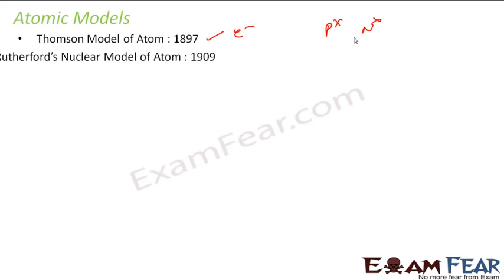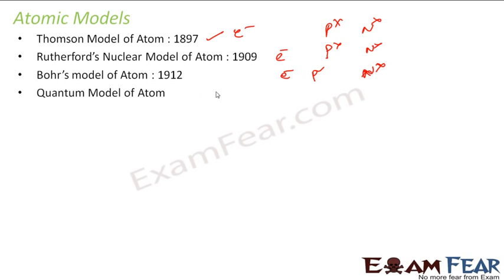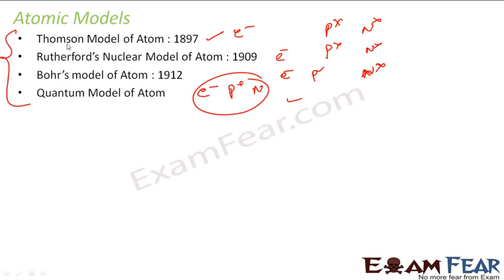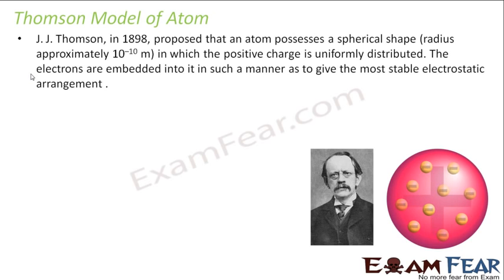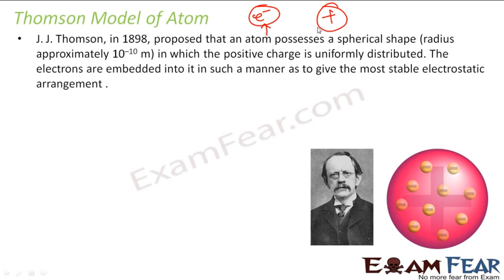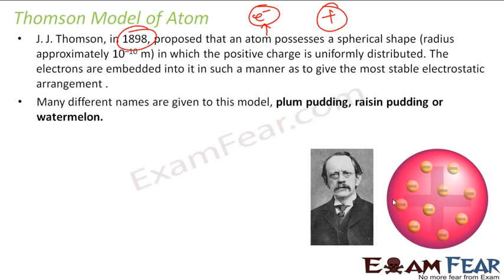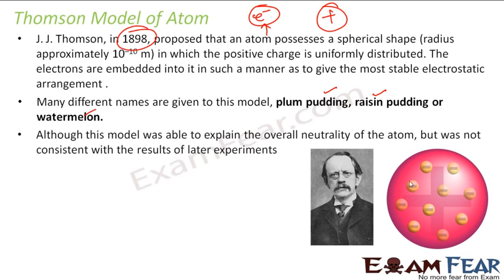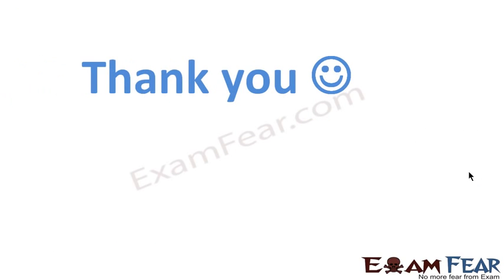Chemistry Structure of Atom part 8 Thompson atomic model CBSE class 11 XI